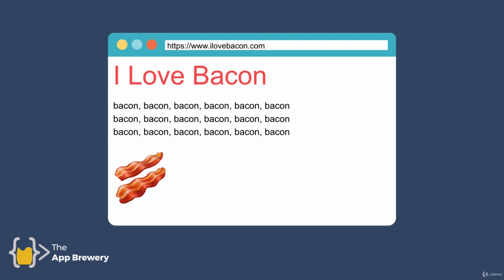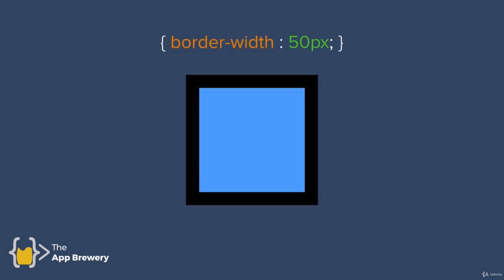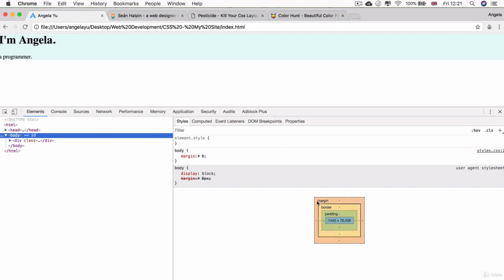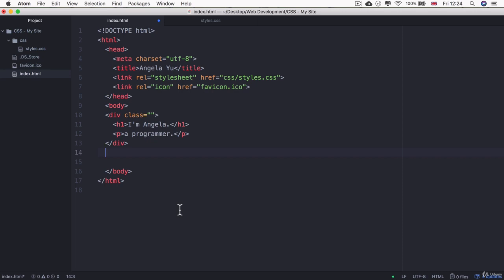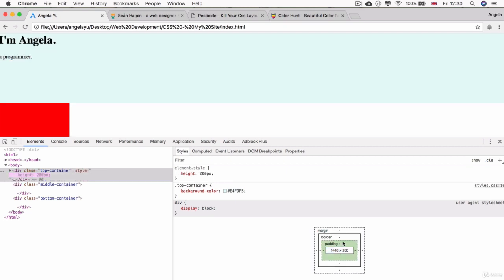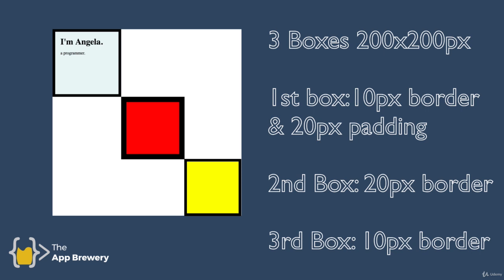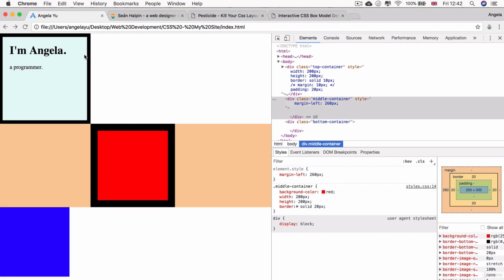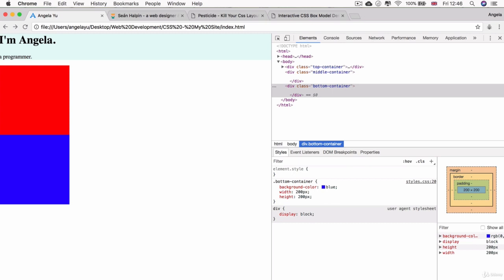The Box Model of Website Styling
What is the box model in CSS?
In CSS, the term "box model" is used when talking about design and layout. The CSS box model is essentially a box that wraps around every HTML element. It consists of: margins, borders, padding, and the actual content.